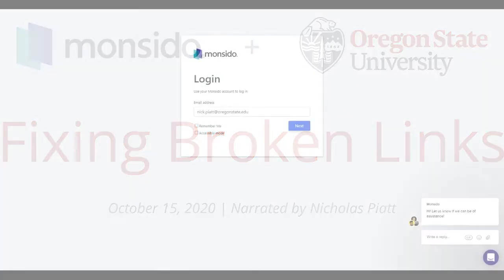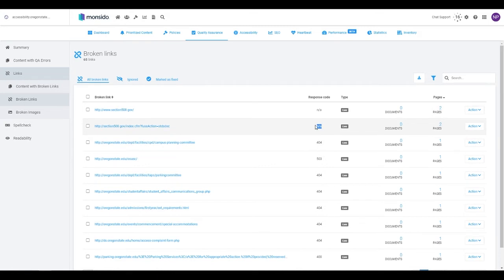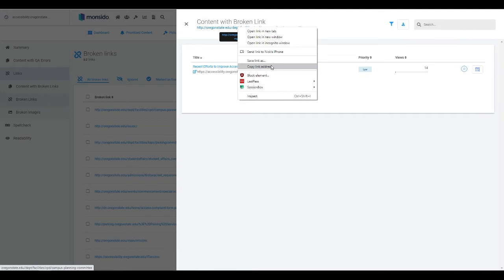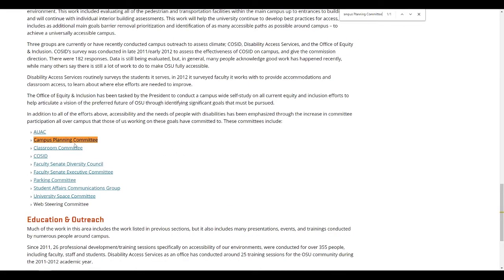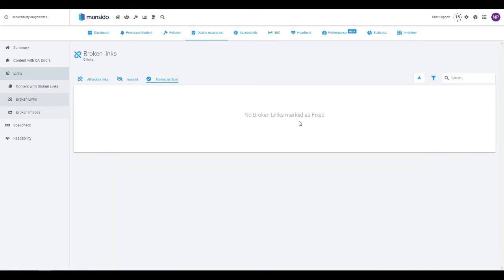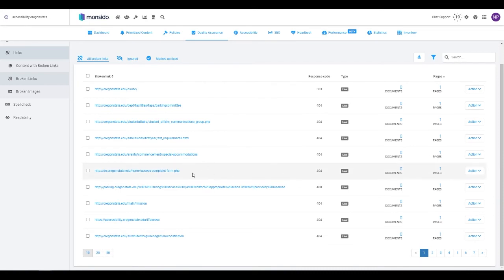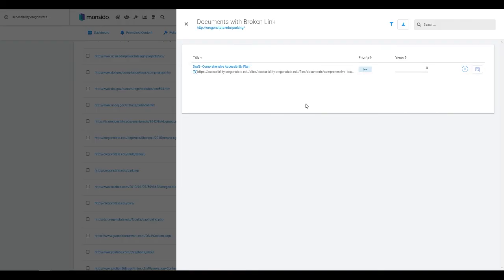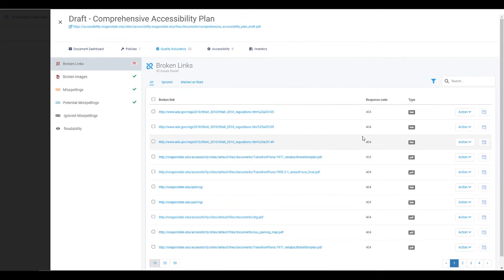Fixing Broken Links - Monsido for Oregon State